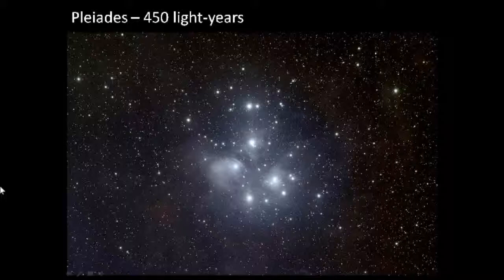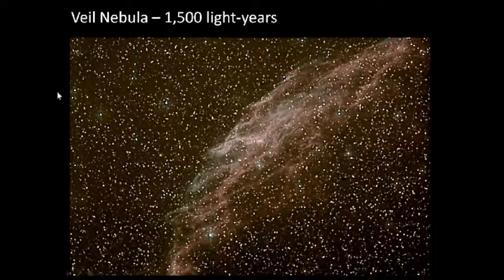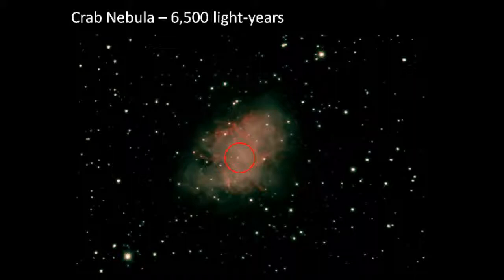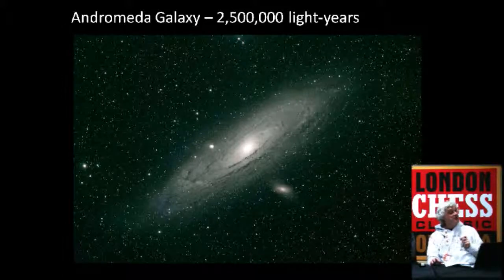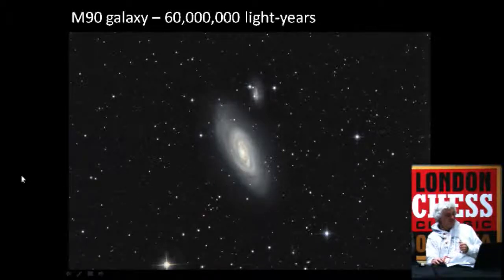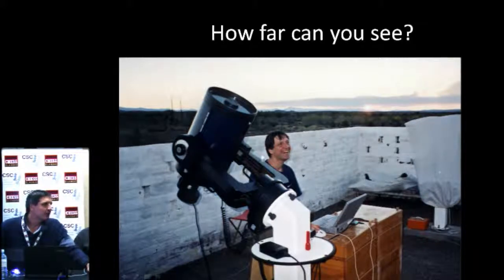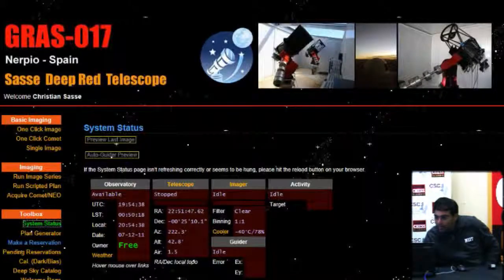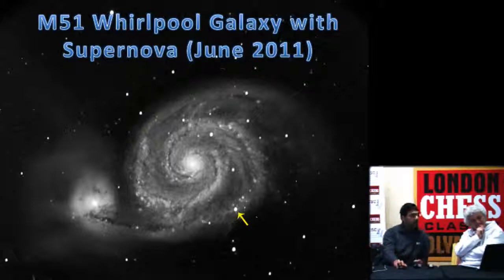Lesson #1 in Astronomy